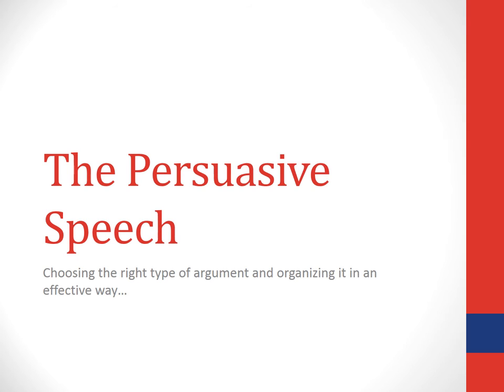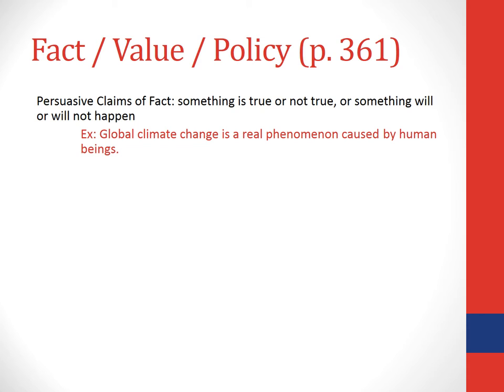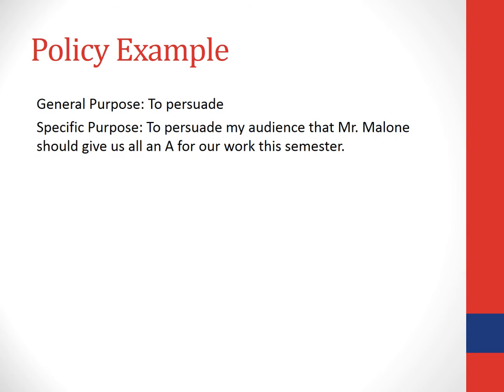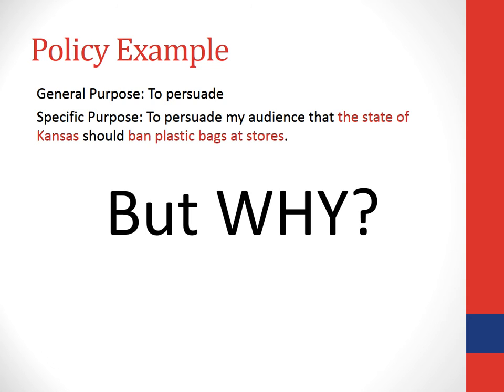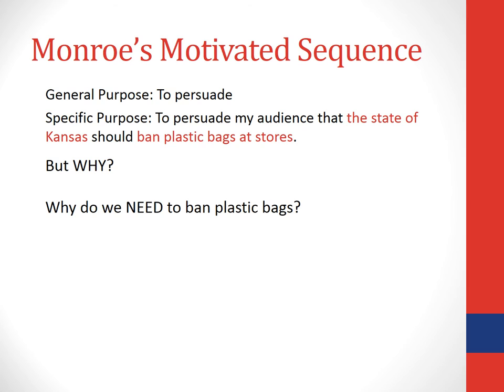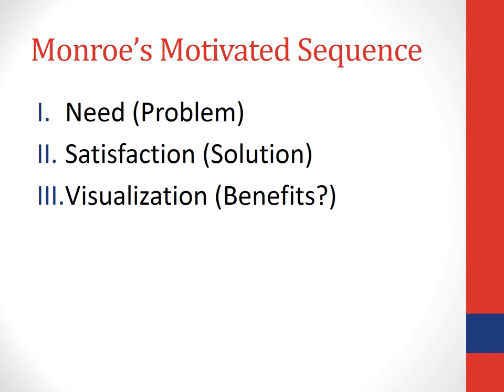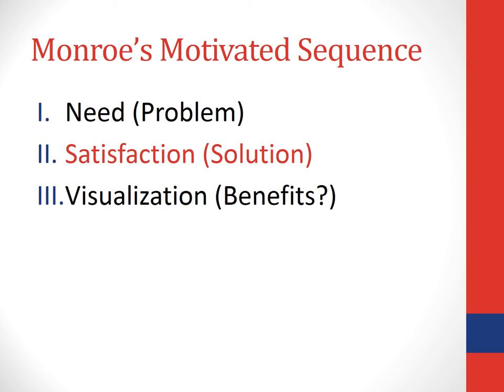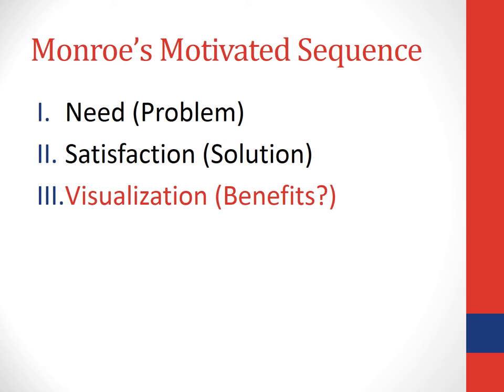Monroe's Motivated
Information about persuasive speaking and Monroe's Motivated Sequence for Mr. Malone's Cloud County Community College Public Speaking classes.